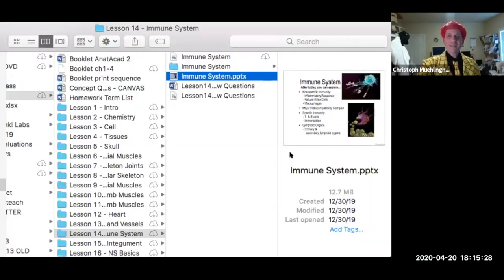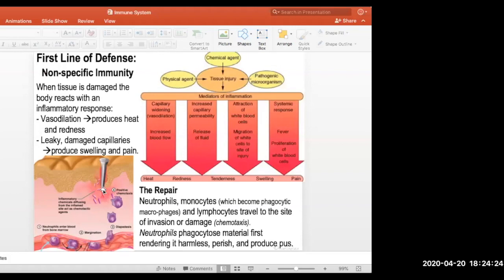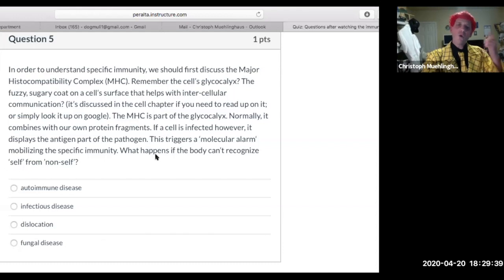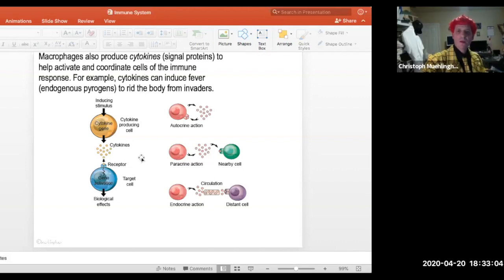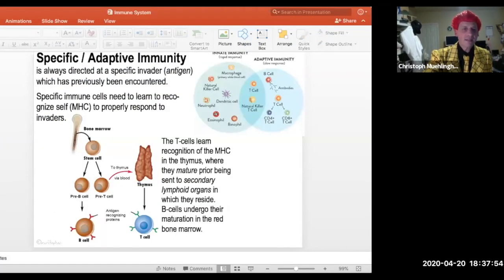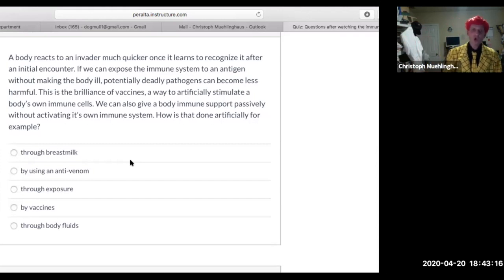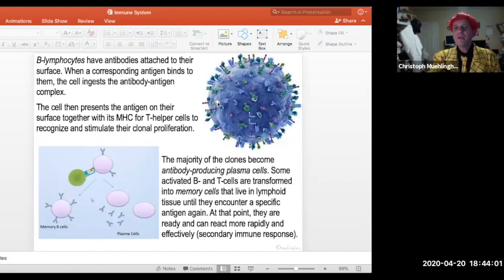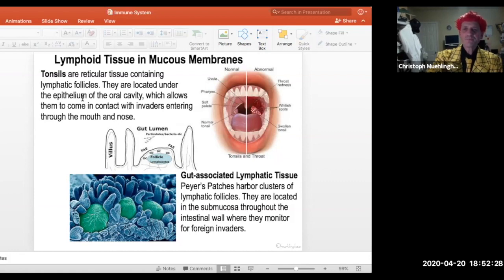Integration Immune online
This video integrates the Immune System (online class)